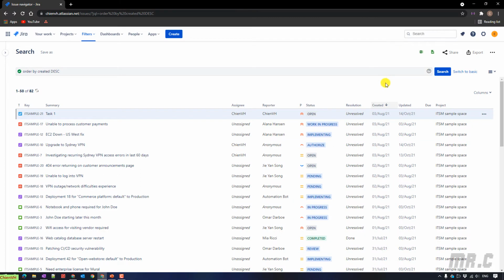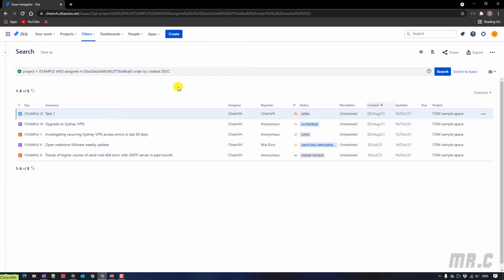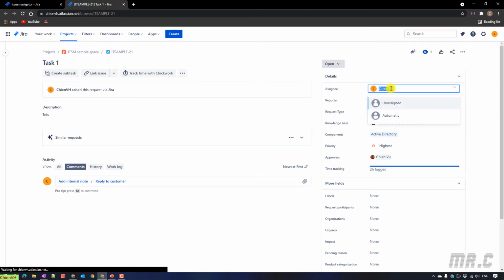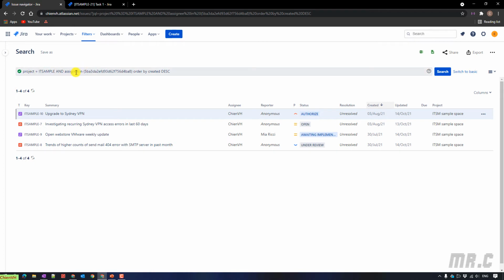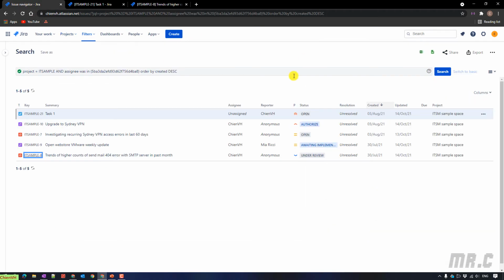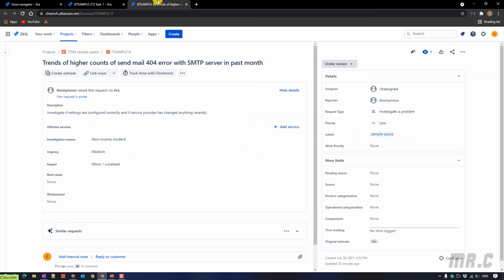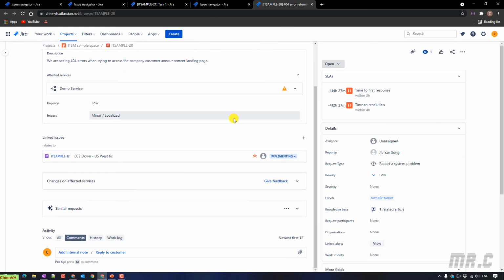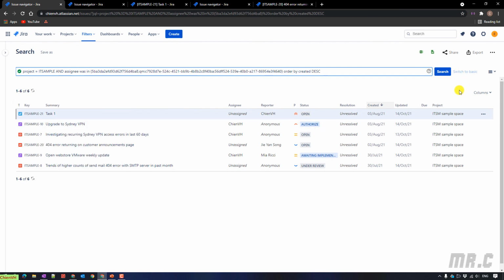Jira JQL | Show All Jira Tickets Ever Assigned to Specific Users? | Jira Tips & Tricks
How to show all Jira tickets ever assigned to specific user?
How to filter Jira tickets ever assigned to specific users?
How to show all tickets was assigned to users?
How to add Custom Fields for Jira Project?
How to create a custom field for Jira project?
Create a custom field for Jira project.
How to create Jira Workflow for your project?
How to change the workflow for existing Jira project?
How to define Jira workflow?
How to add Jira workflow to a scheme?
Jira training free course.
Jira free video training.
Jira and confluence free training course.
Everything You Need to Know About Jira Workflows.
How to Build or Update Workflow on Jira?
Jira Project Management.
A Guide to Jira Workflow Best Practices.

Sample JQL Script:
project = ITSAMPLE AND assignee was in ("Account 1","Account 2") ORDER BY created DESC